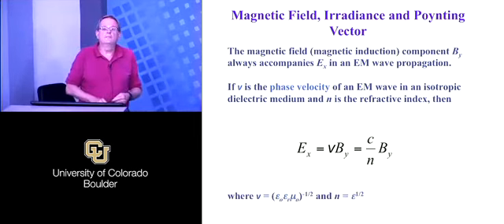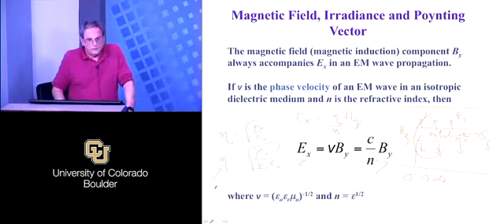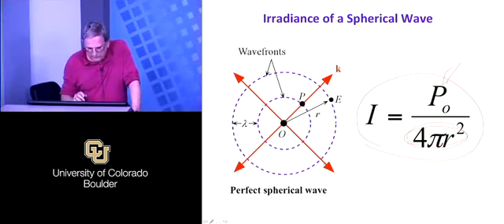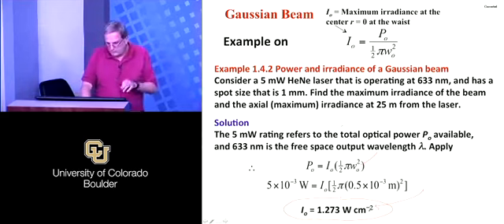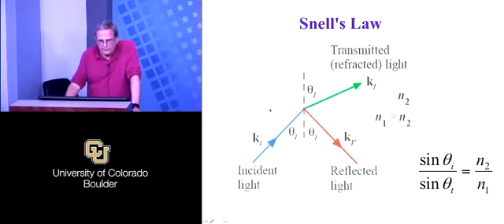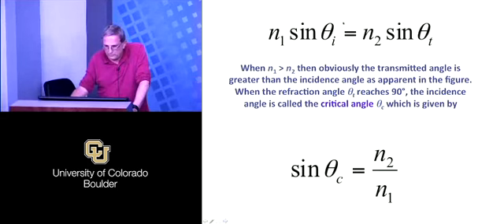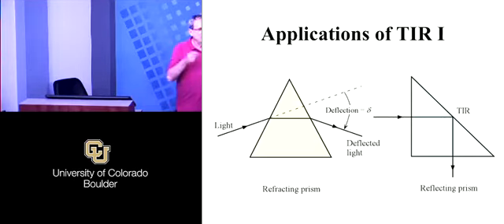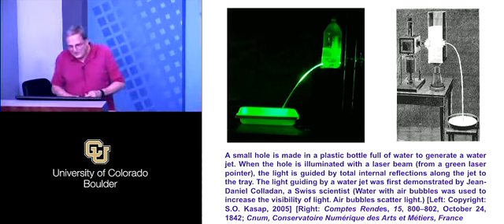ECEN 5645 Introduction to Optical Electronics - Sample Lecture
Sample lecture at the University of Colorado Boulder. This lecture is for an Electrical Engineering graduate level course taught by Alan Mickelson.